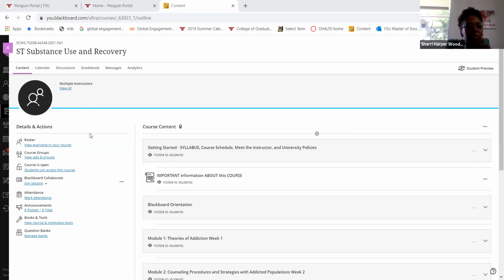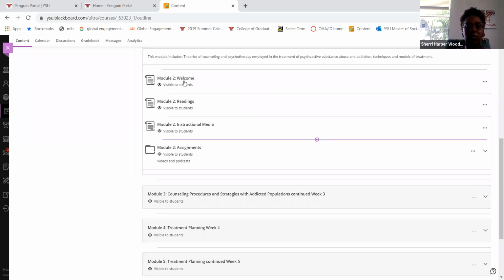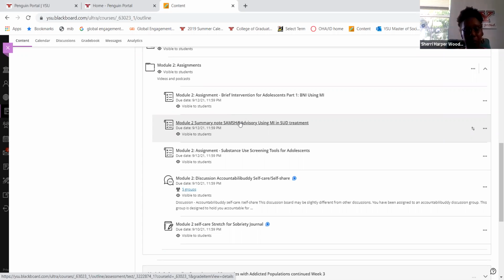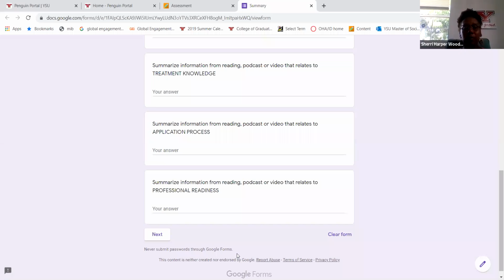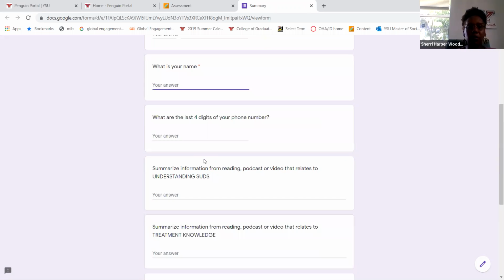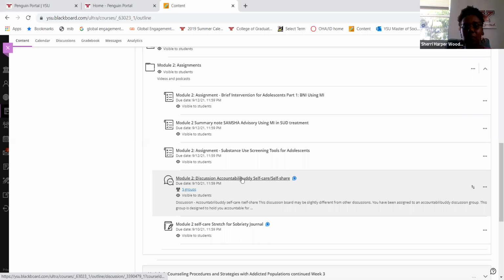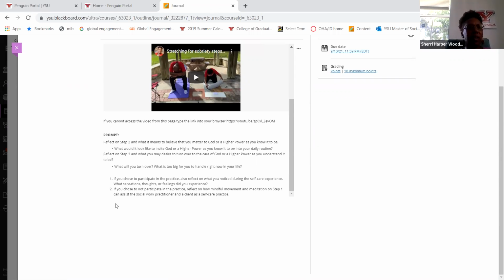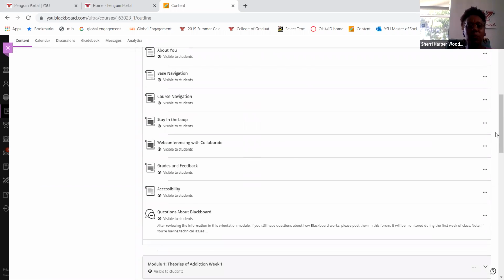SUR Module 2 Announcement sept 8 2021